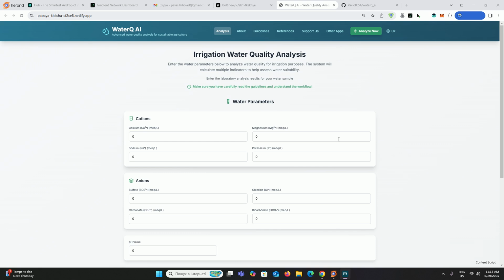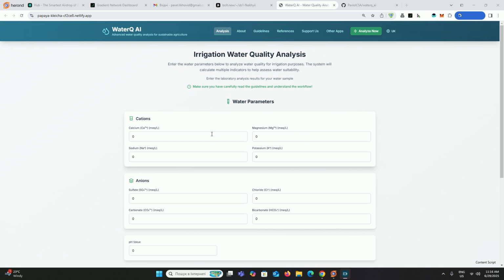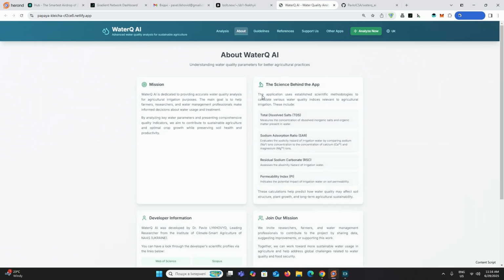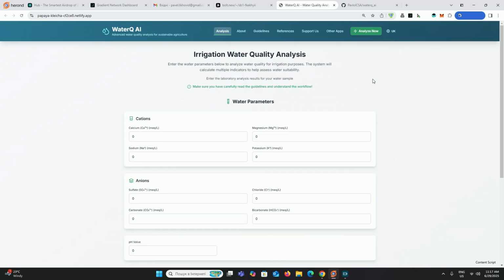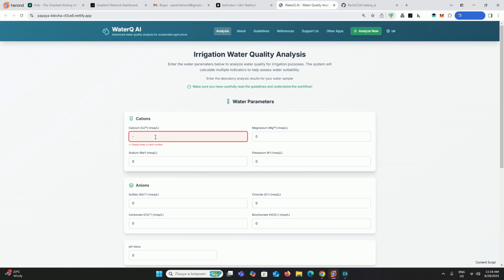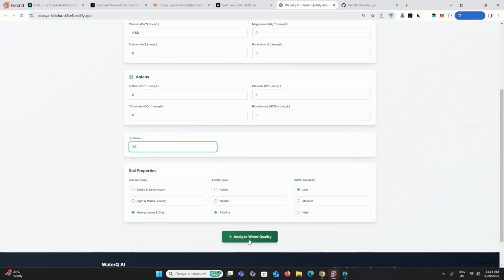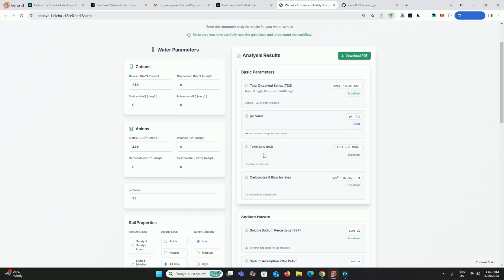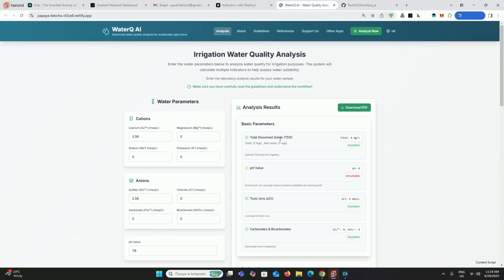WaterQ AI (Bolt.new Hackathon)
🔍 WaterQ AI is a smart, web-based tool for fast and accurate irrigation water quality analysis, built by an agricultural scientist for farmers, researchers, and students.

💧 Upload lab results (pH and ion concentrations) and get:

16 calculated agronomic quality indicators

Expert interpretation based on FAO, international and DSTU 2730:2015 standards

Practical recommendations for safe water use in irrigation

🌐 Free to use. No installation needed.

👉 Try it now: the link is in the comments!